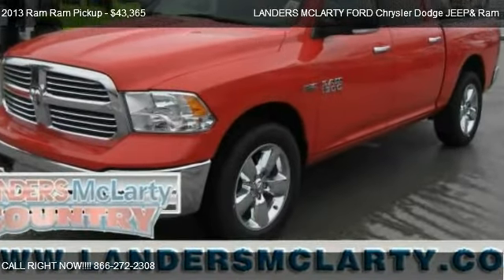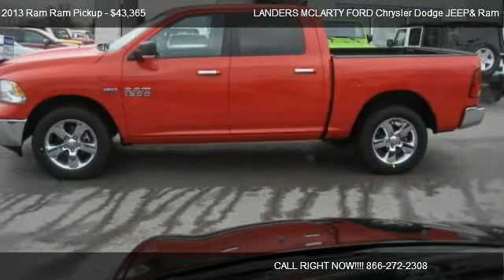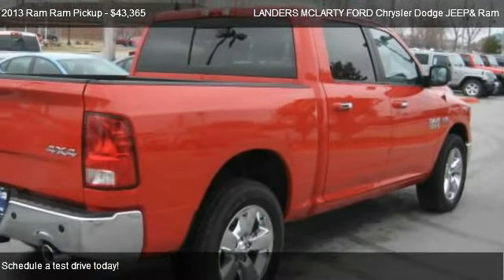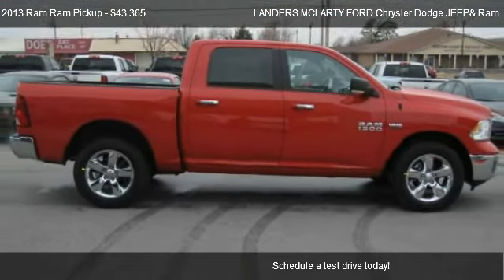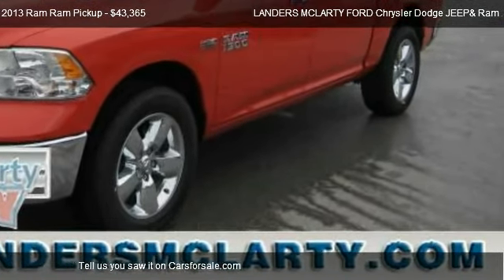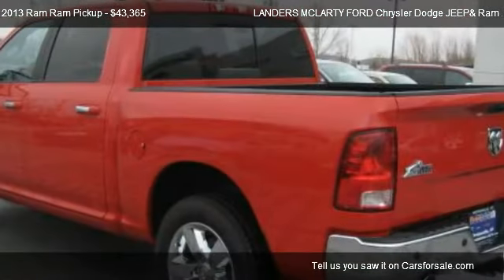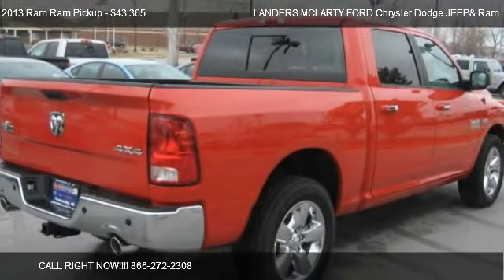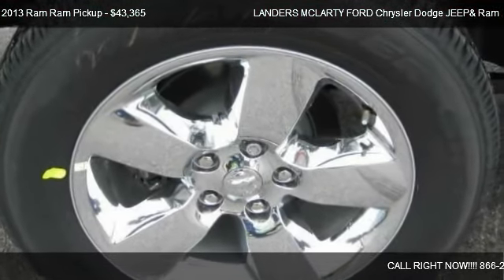2013 Ram Ram Pickup 1500 4X4 Big Horn SLT - for sale in Bentonville, AR 72712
LANDERS MCLARTY FORD Chrysler Dodge JEEP& Ram
2609 S WALTON BLVD

Come test dirve this 2013 Ram Ram Pickup 1500 4X4 Big Horn SLT for sale in Bentonville, AR.